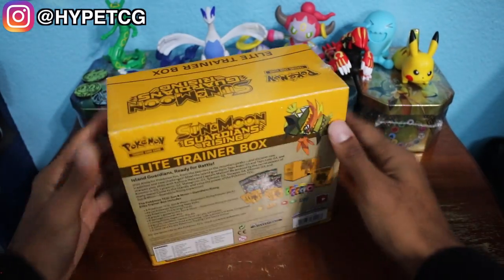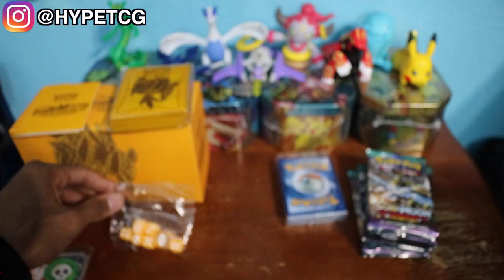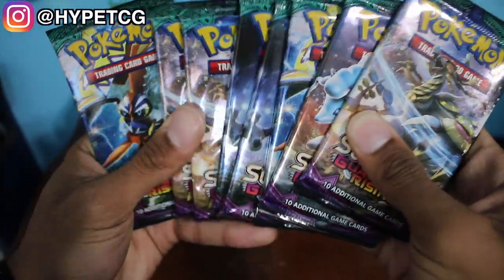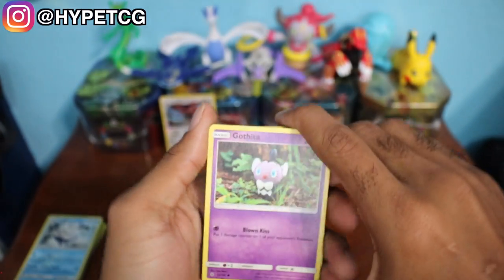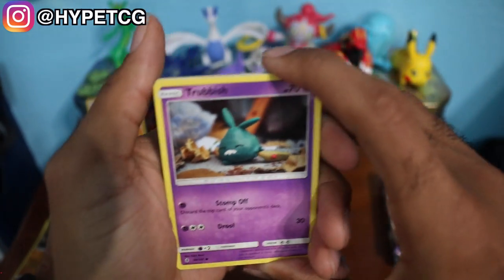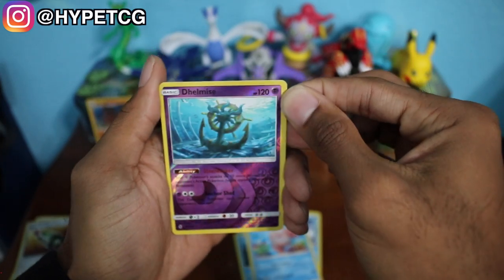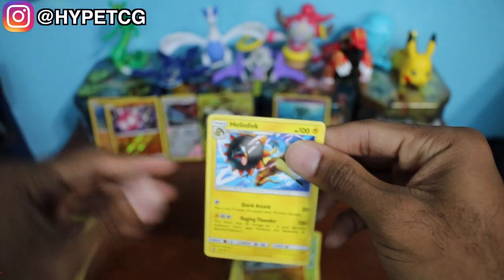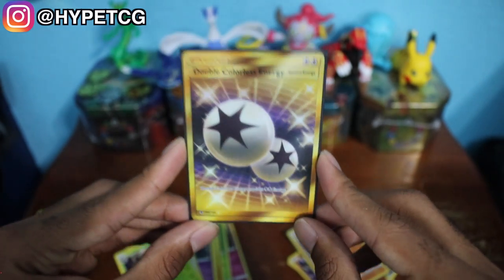1 CARD PAYED FOR THE WHOLE BOX!!! - Opening a Guardians Rising Elite Trainer Box!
I pulled 1 single card worth more than what I paid for this box! A very exciting moment for any PTCG collector! ENJOY!

Use Hashtag HypeTCG on Instagram to show me your awesome Pokemon card pulls!

(P.S. If you get a code card through my videos, make sure to comment what you pulled!)